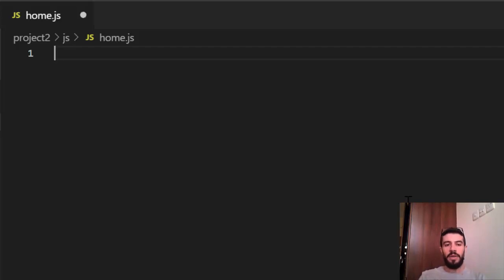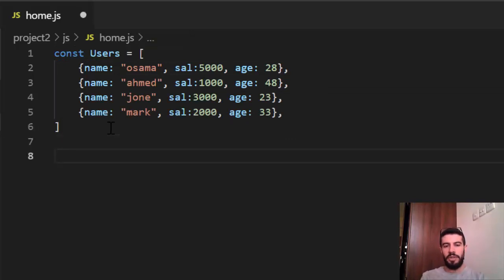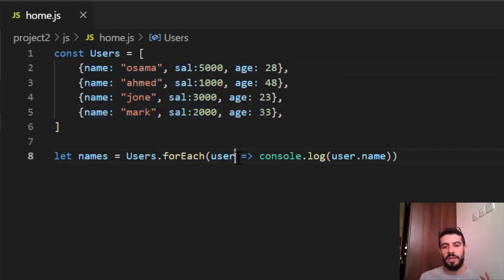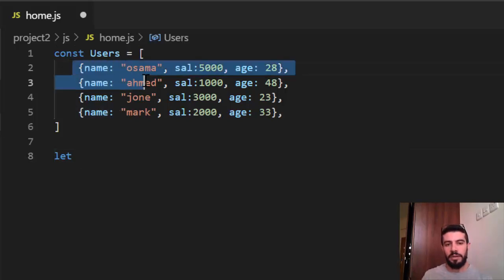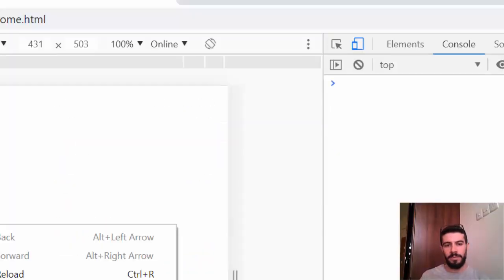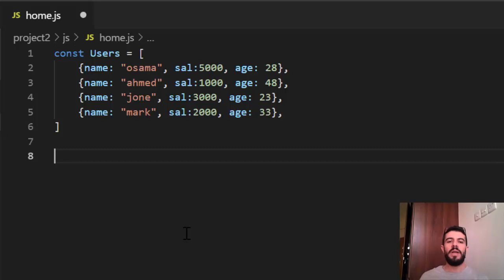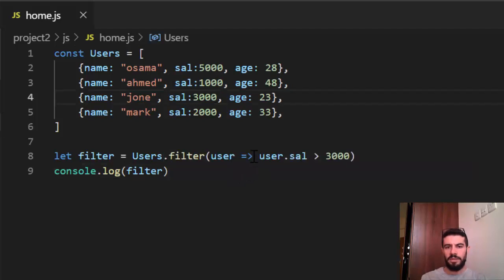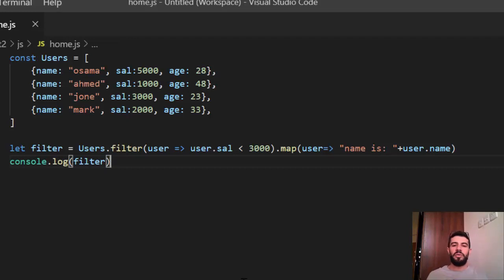foreach, map and filter in js